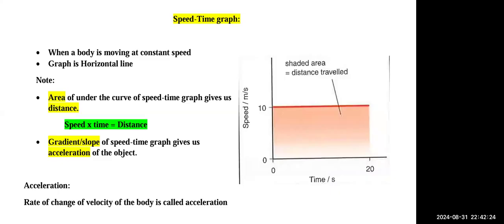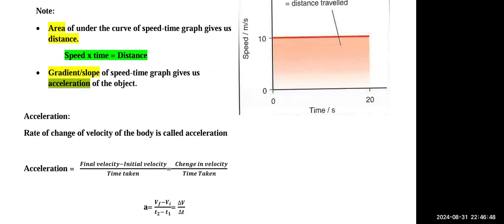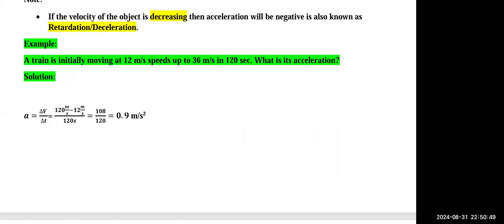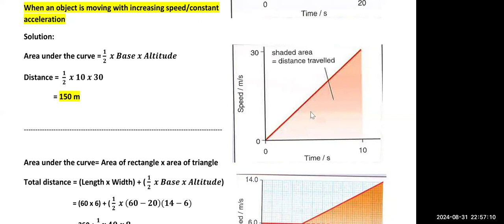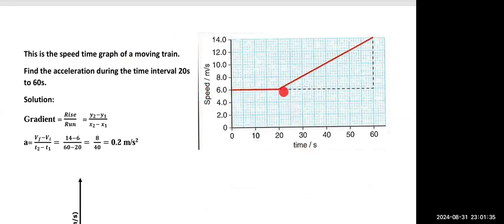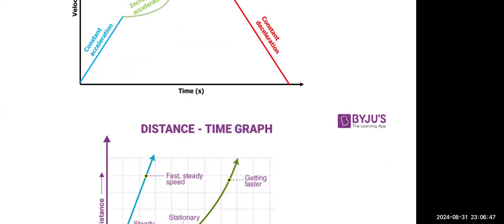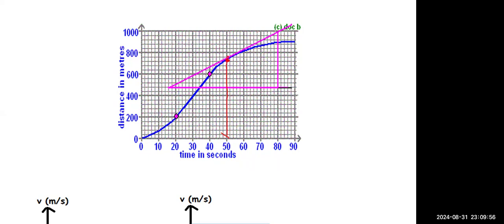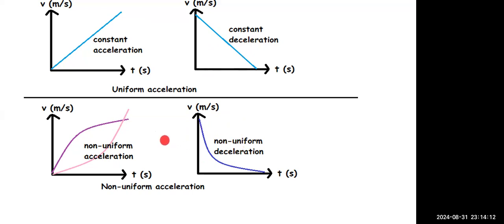IGCSE Physics Motion (Lec#2) |O level Physics Motion| Edexcel Physics Motion| Speed-Time Graphs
I am Abdul Manan. My qualification is MS/MPhil Physics. I am still working as a IGCSE, O and A Level Physics teacher from last 8 years. lets join my channel @IGCSEandALevelPhysics, where you will find topical and yearly past paper solution in detail and will easy get A* in your final exam. So stay in touch with me and improve your concept.
1. IGCSE Physics (0625)
    P1(Core MCQs), P2 (Extended MCQs), P3 (Core Theory ), P4 (Extended Theory),
    P6 (ATP)
2. O Level Physics (5054)
     Paper1 (MCQs), Papaer2 (Theory), Paper4 (ATP)
3. AS Level Physics (9702)
     Paper1 (MCQs), Paper2 (Structured Question)
4. A Level Physics (9702)
     Paper4 (Structured Question), Paper5 (Planning Analysis and Evalution)
5. GCE Physics
6. Edexcel Physics
Welcome to our IGCSE, O and A Physics YouTube channel, your go-to resource for mastering physics concepts and acing your exams! Whether you're just starting your IGCSE journey or looking to deepen your understanding of key topics, we're here to help.

Join us as we break down complex theories into simple, digestible explanations that make learning enjoyable and effective. From mechanics to electricity, waves to thermal physics, our videos cover the entire IGCSE, O and A Physics syllabus with clarity and precision.

Our experienced educators bring each lesson to life with engaging visuals, practical examples, and step-by-step problem-solving techniques. We understand the challenges students face, so we focus on providing you with the tools and confidence you need to succeed.

Whether you're studying independently, supplementing your classroom learning, or revising for exams, our channel is designed to support you every step of the way.

Get ready to explore the fascinating world of physics with us. Let's make learning physics both fun and rewarding!